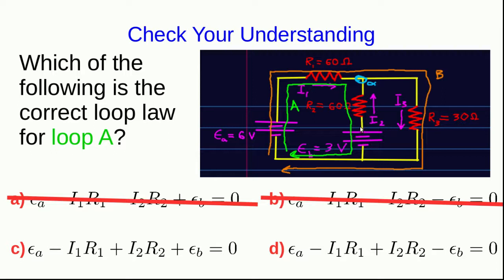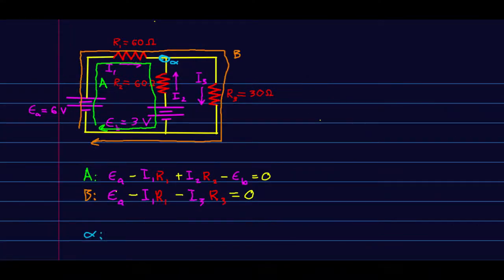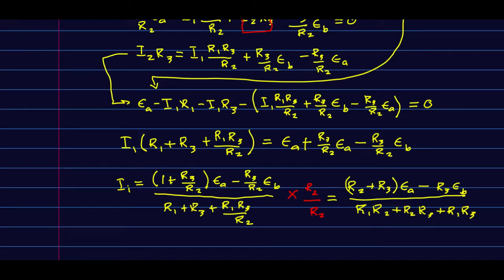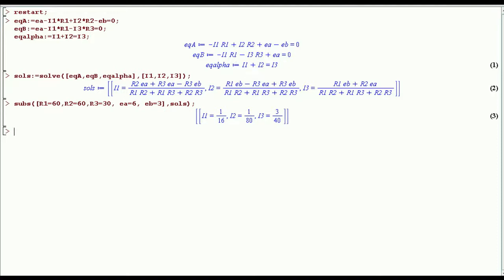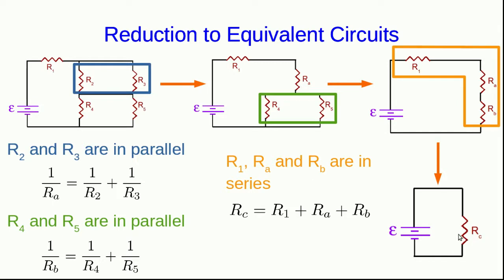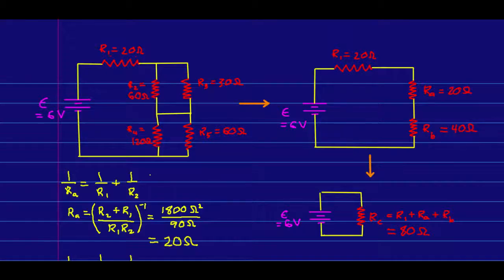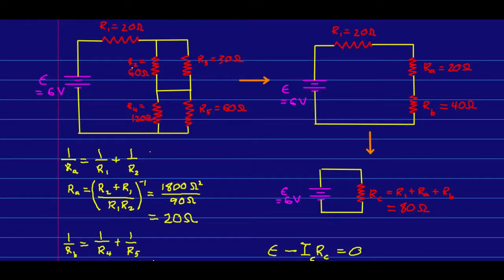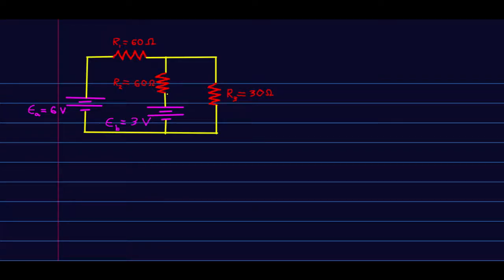Resistor Circuits (Part 2)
0:00 CYU - Writing the Correct Loop Law
0:53 Combining Law Equations
3:42 Reduction to Equivalent Circuits
5:30 Example - Reducing Circuits
7:43 Reducing Circuits Doesn't Always Work!